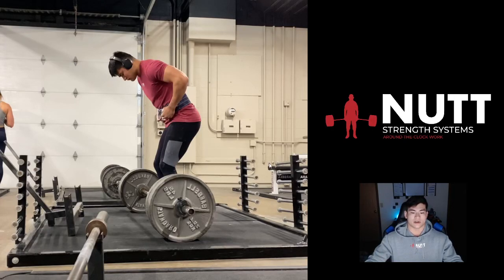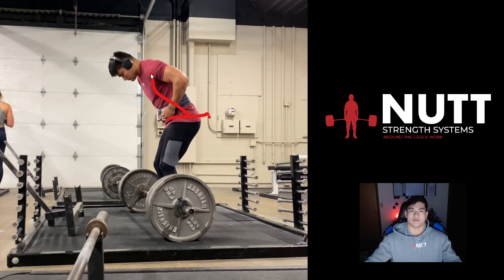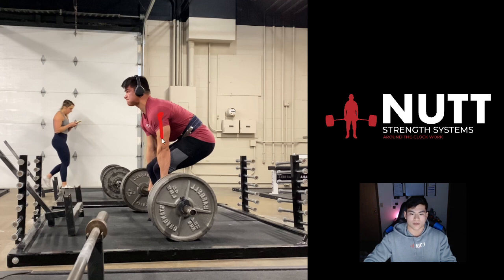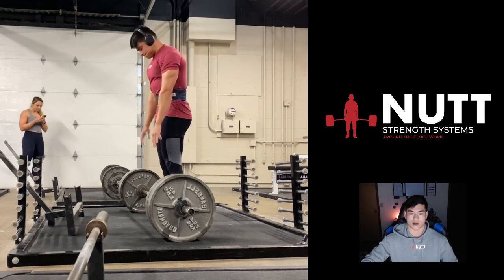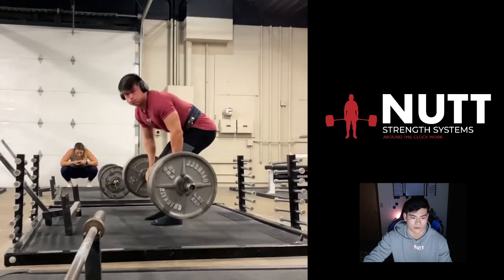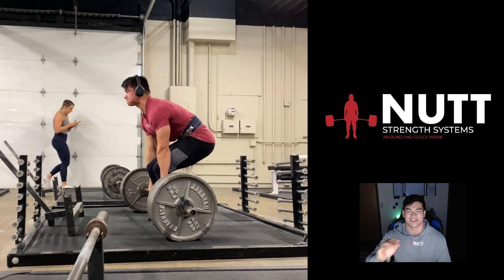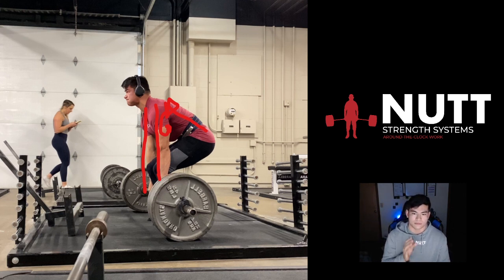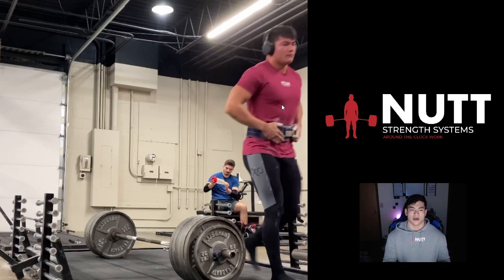How To Pull Slack / Wedge / Create Pre-Pull Tension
Today I go over what I believe to be the essential cues to execute a slack pull properly in the deadlift.